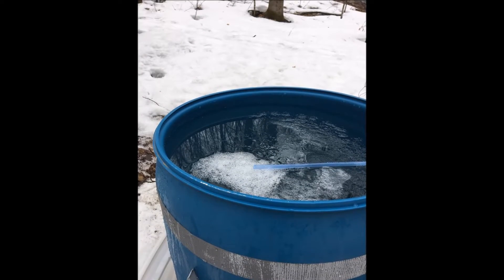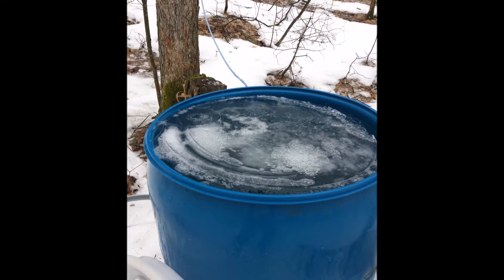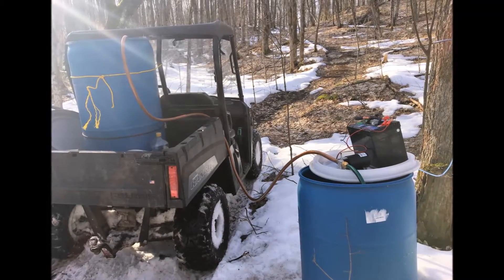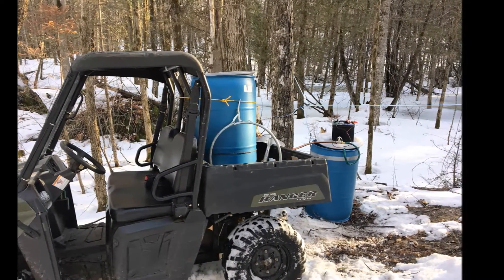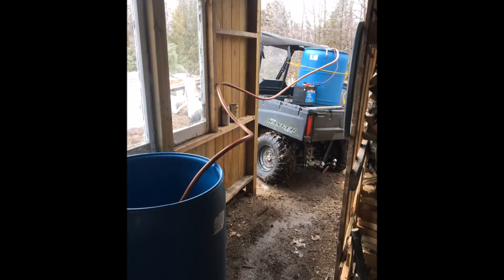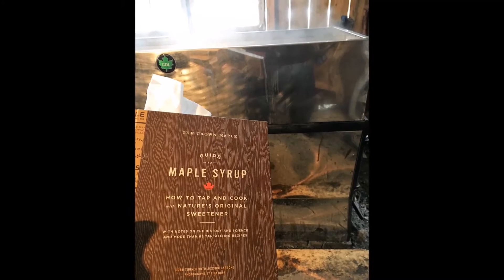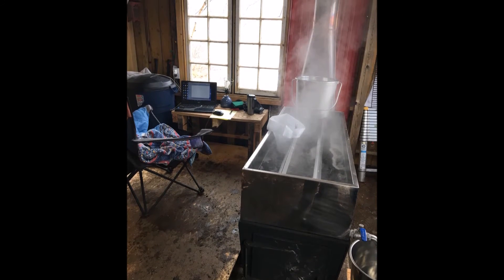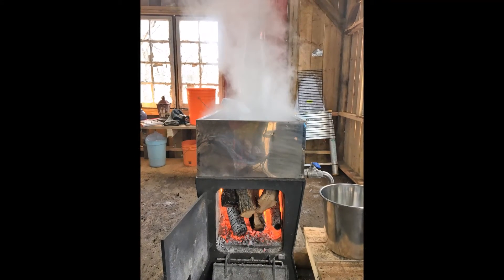3/16 inch tubing on the maples works "FANTASTIC ! "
How the sap collecting process works on the new runs of tubing .